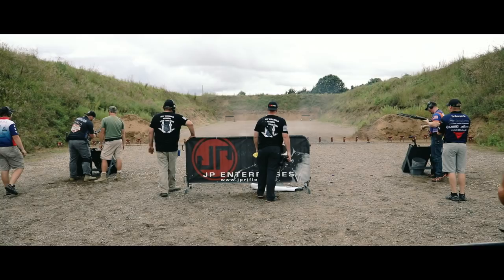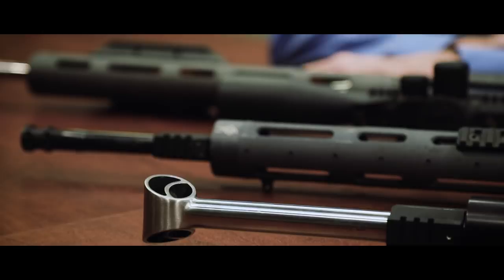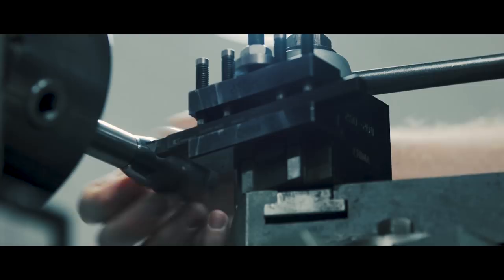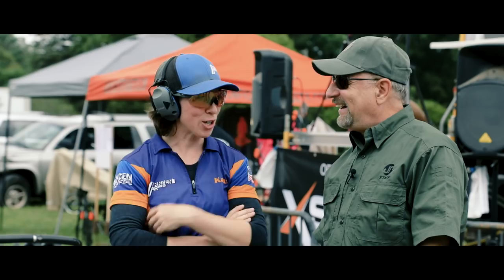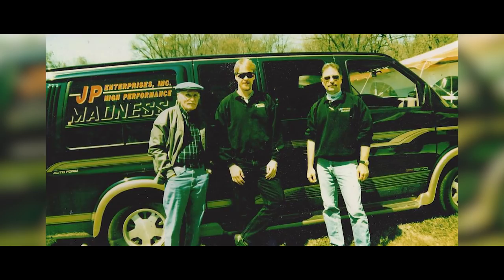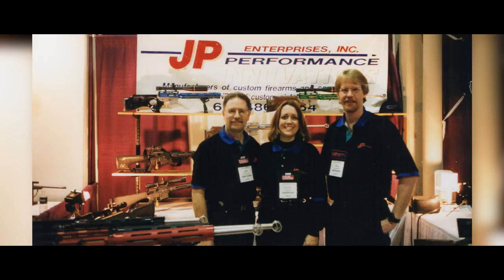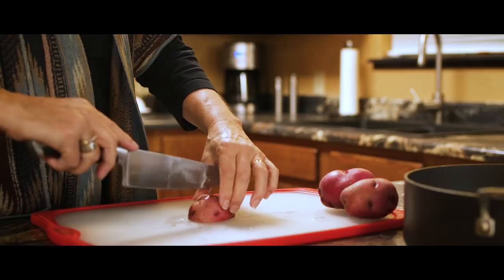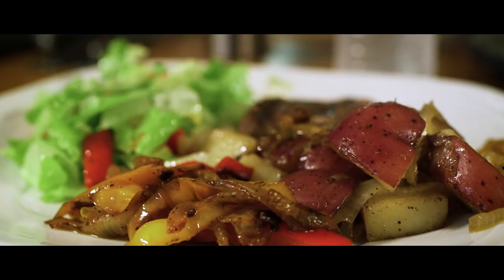JP Heritage Full Film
JP Enterprises has been a family-owned and operated business for over 25 years.  That level of care and investment in the products we make and the people that use them has made us the success we are.

We're glad to share our story with you.